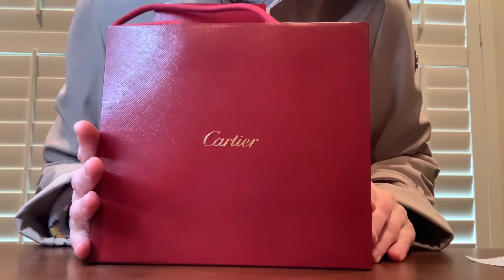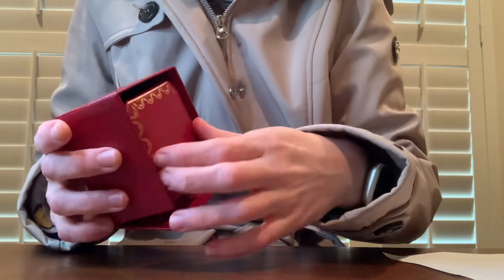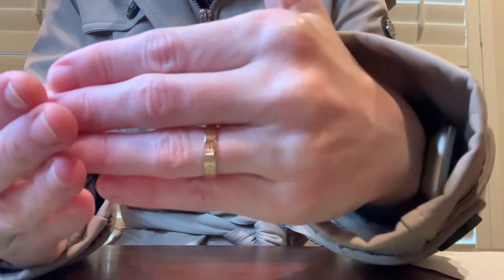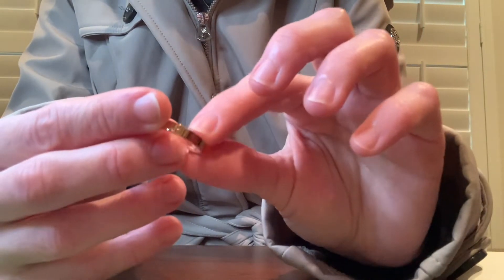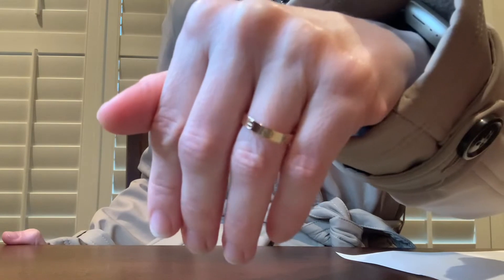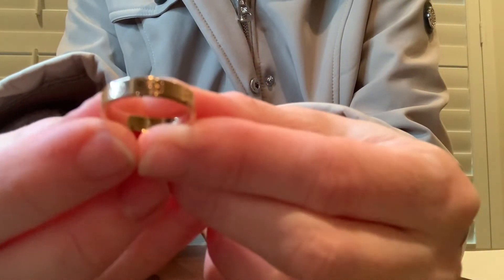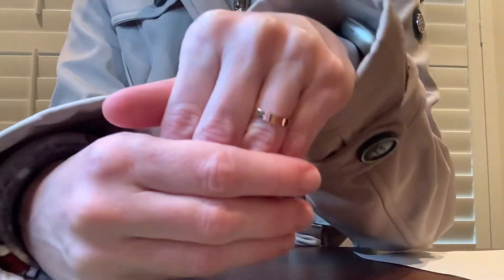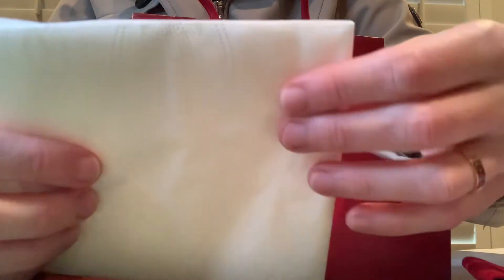Cartier love wedding band rose gold unboxing | Cartier love ring rose gold.